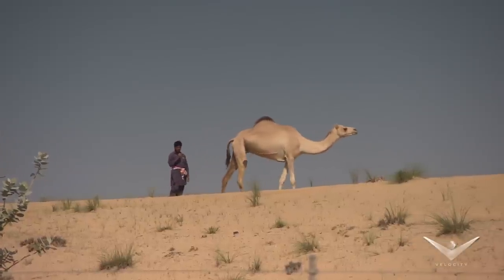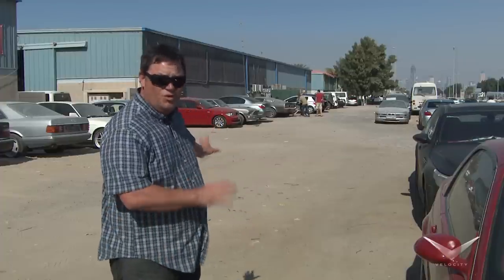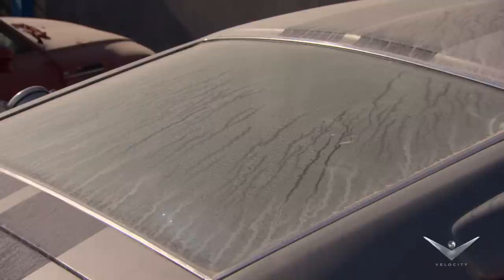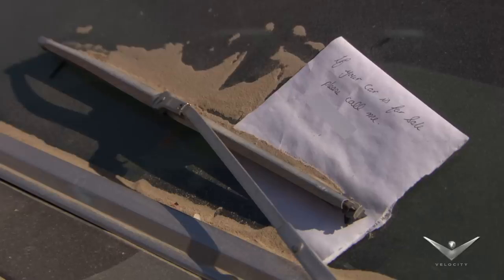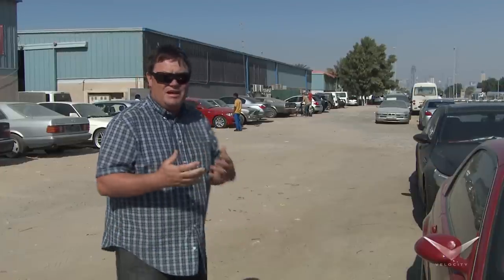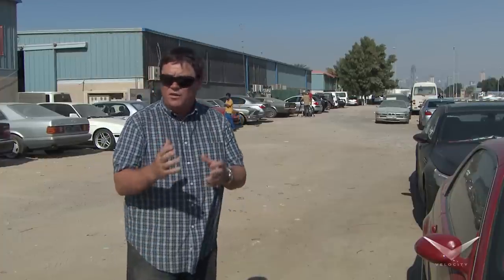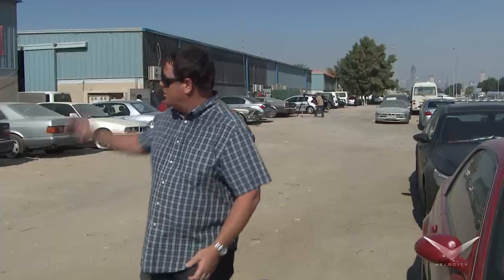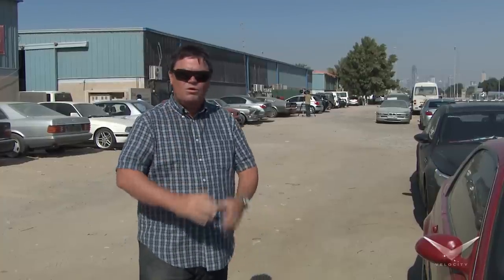Dubai's Abandoned Sports Cars | Wheeler Dealers Trading Up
Mike has found many abandoned cars in Dubai.